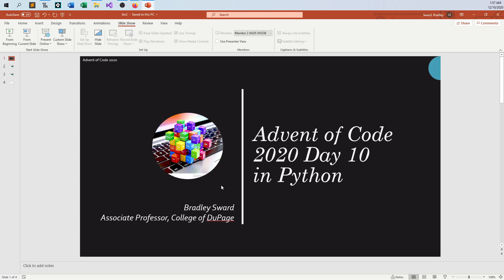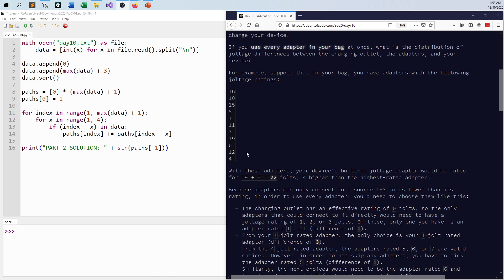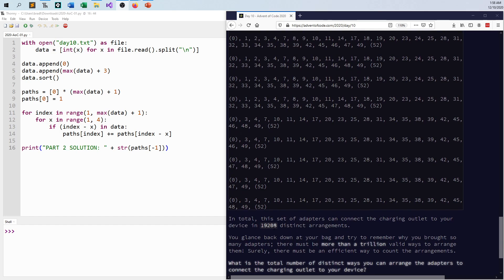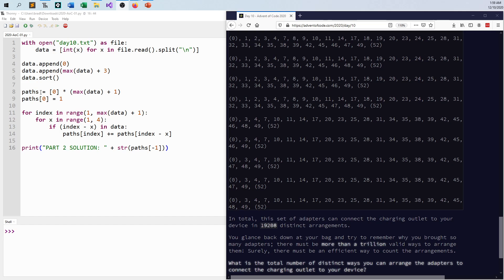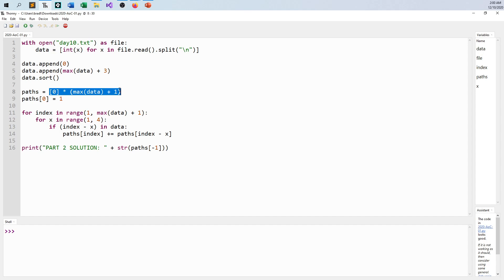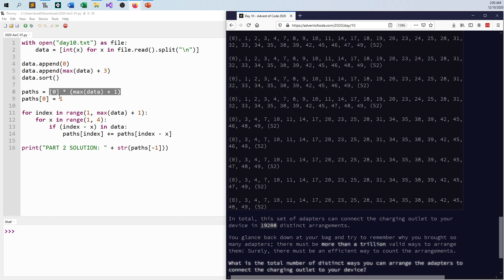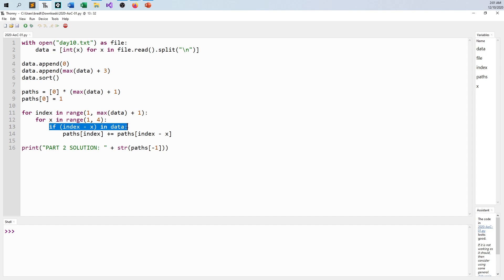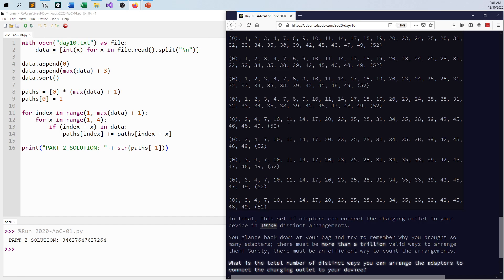Python Solution for 2020 Advent of Code - Day 10 - Part 2 - Adapter Array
"Pathfinding" algorithms and graph theory are back!  How many ways can you hook up your many, many adapters together in a way that follows the unique [sic, for once] joltage rules.